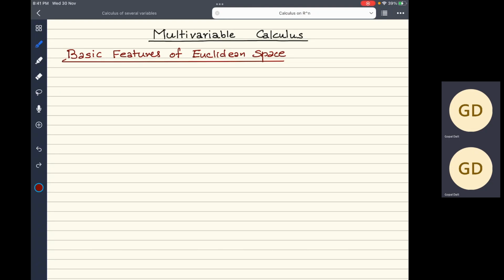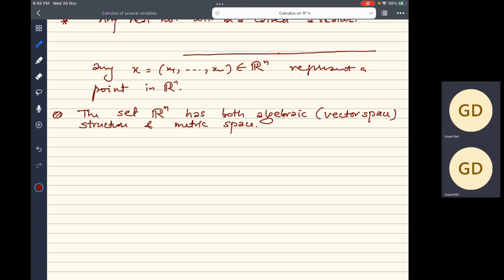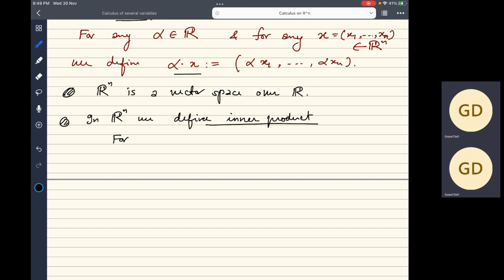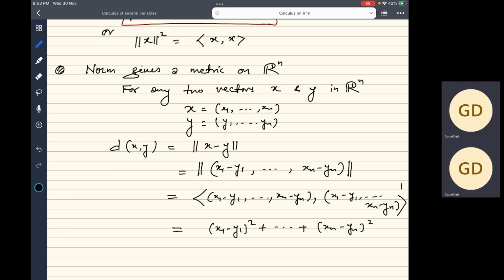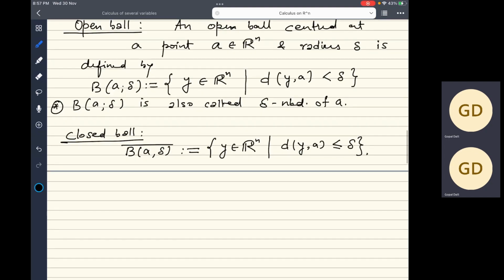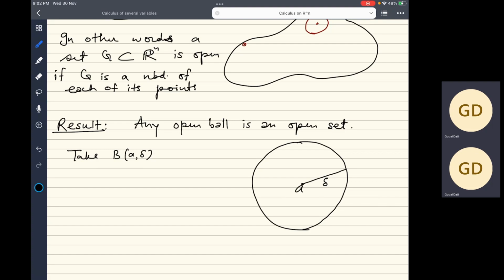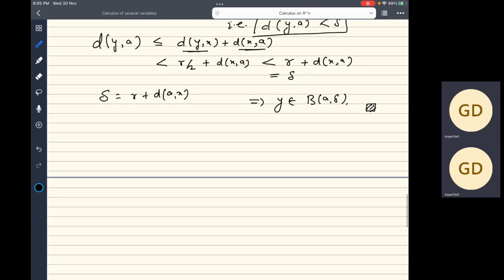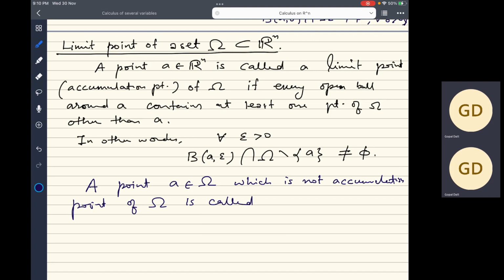Multivariable Calculus Lec-2 (Basic feature of Eulidean spaces)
In this lecture, we recall the basic features of the Euclidean spaces. We reviewed algebraic and metric structure on the Euclidean spaces.